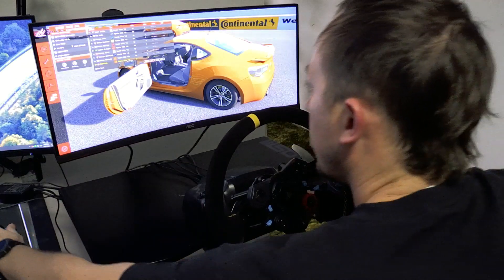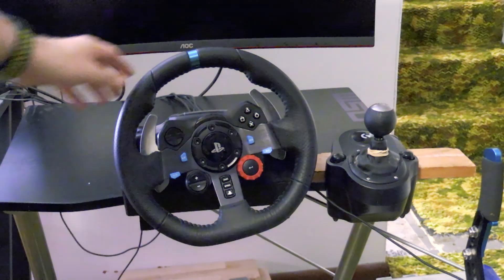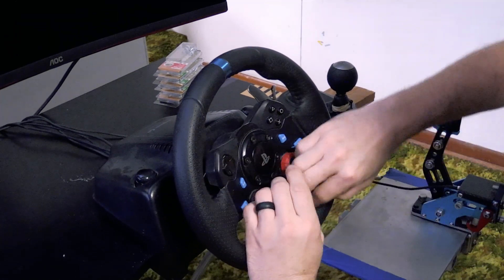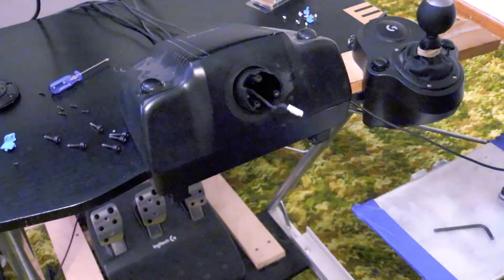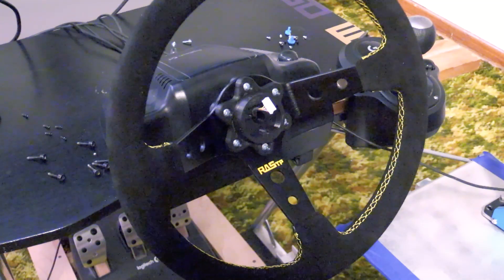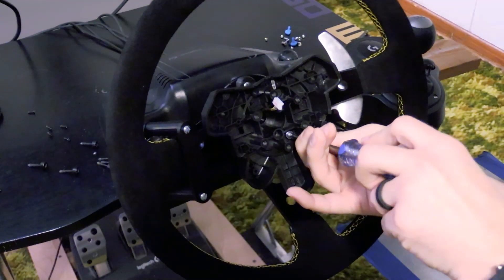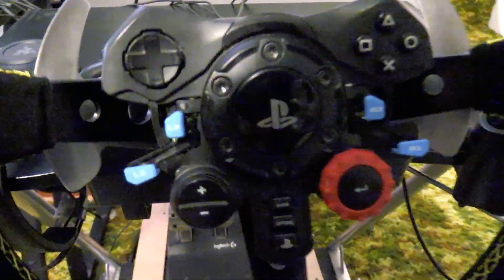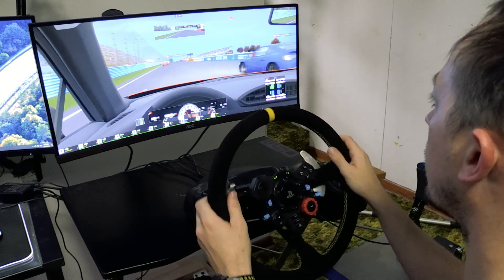Logitech G29 Rim Upgrade WITH BUTTONS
This is the full go to guide when it comes to upgrading the steering rim size for the Logitech G29. Plus, you maintain access to the buttons and paddles as well.

4 - M3x8 - For original paddles to extender
4 - M4x12 - Paddle extender pieces connection
3 - M4x25 - Back housing to front part of wheel hub
6 - M5x20 & 6x M5 nuts - Sandwich wheel between hub pieces

0:00 - Intro
1:33 - Disassembly
4:38 - Reassembly
8:48 - Impressions